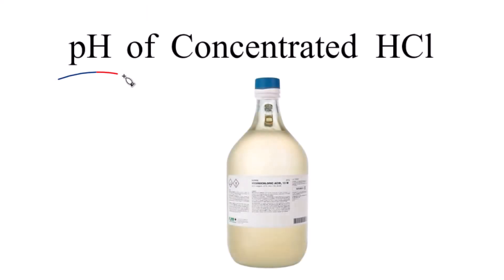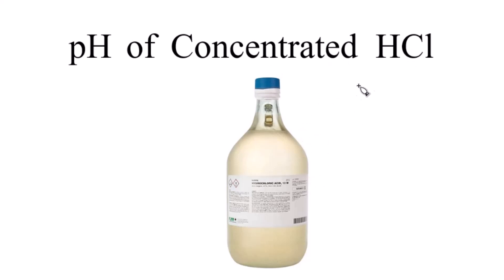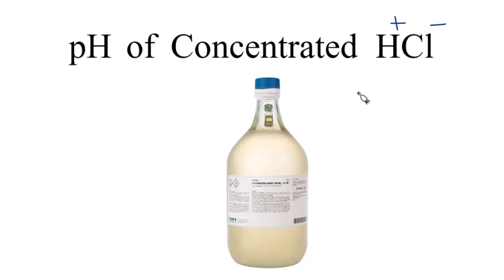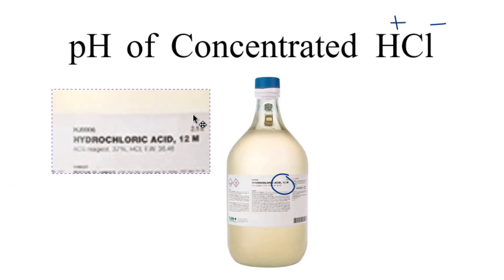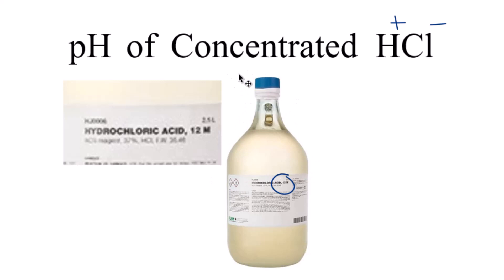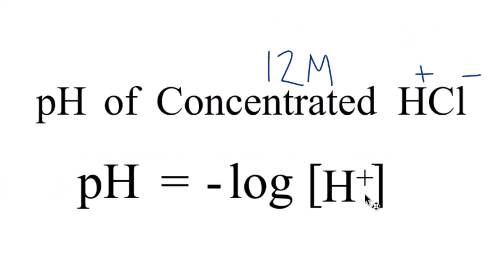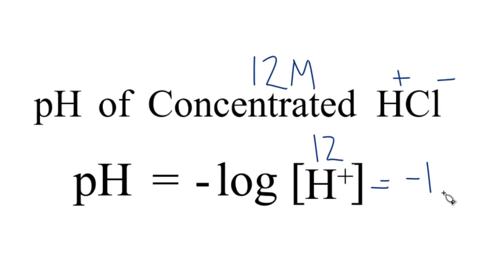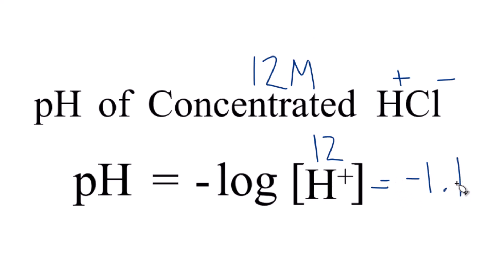Find the pH of a Concentrated HCl (Hydrochloric acid)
To find the pH of a concentrated solution of hydrochloric acid (HCl), which is 12M, you can follow these steps:

pH = -log[H+]

Determine the concentration of hydrogen ions: Since HCl is a strong acid, the concentration of hydrogen ions in the solution will be the same as the initial concentration of the acid. In this case, it is 12M.

pH = -log[H+]

Substituting the concentration of hydrogen ions into the formula:
pH = -log[12]

pH = -log(12) = -1.1

Therefore, the pH of a 12 M solution of HCl is -1.1, indicating a highly acidic solution.